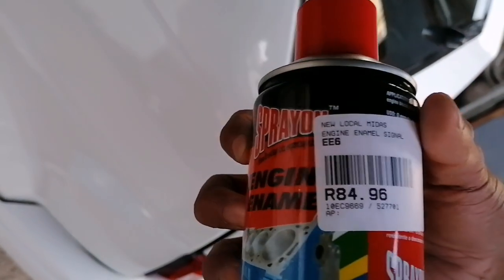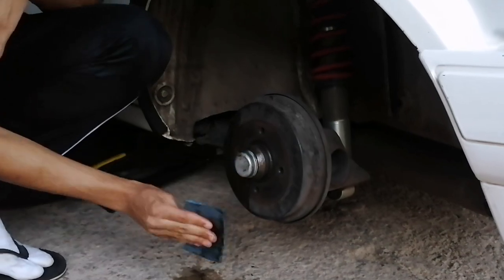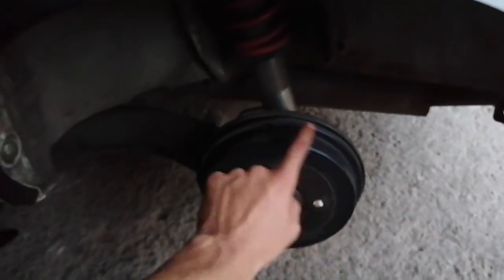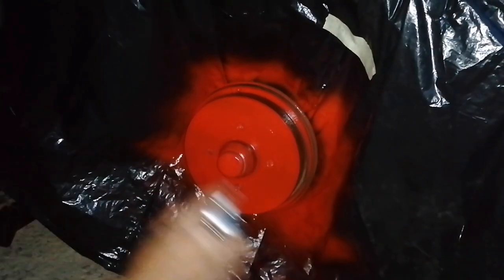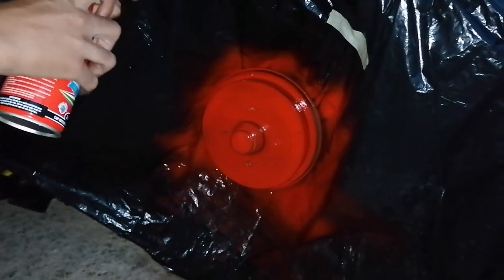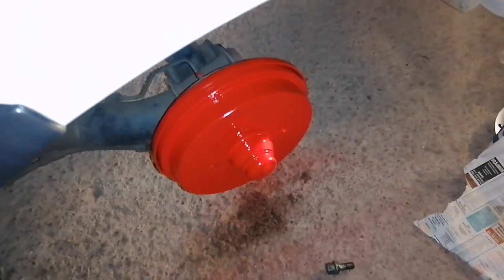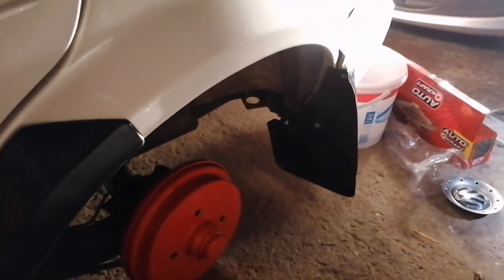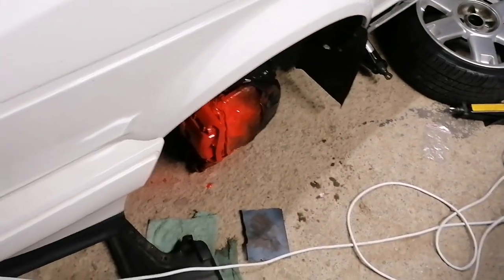Germany vs Japan preps part 1 spraying calipers and installing mudflaps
Sorry we haven't posted in a while but we back with the content, have some unreleased vlogs and many more to come hope you guys enjoy, and guys we aren't professionals we appreciate any advise or compliments hope you guys learn on the way with us and we would greatly appreciate if you give this video a like and a comment, and don't forget to subscribe.